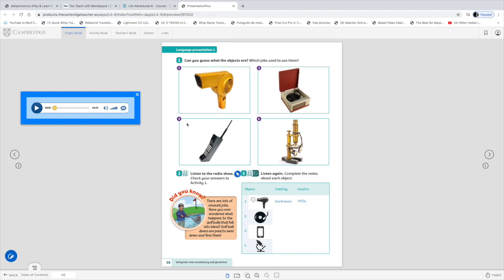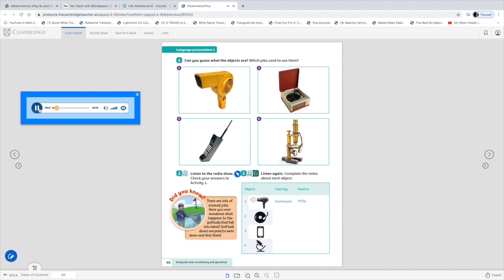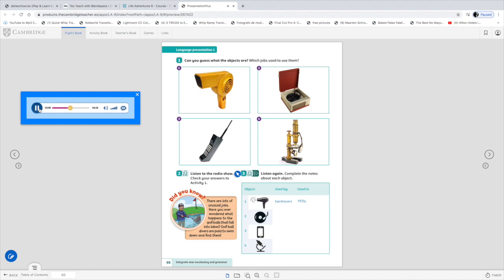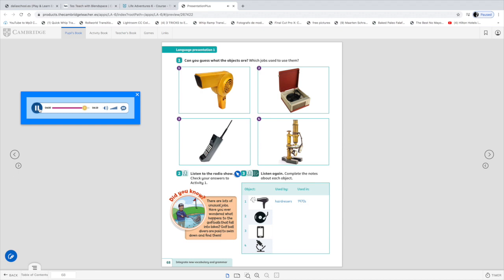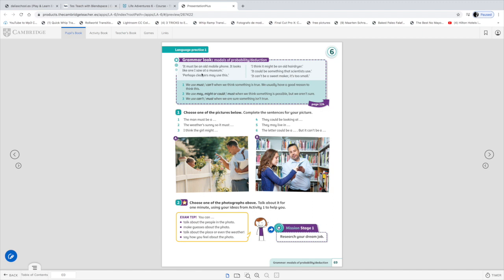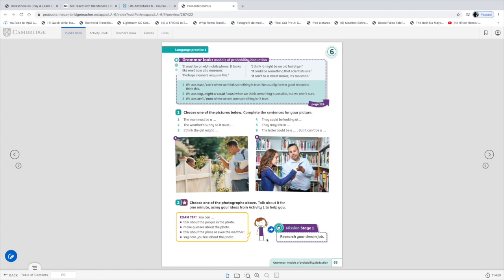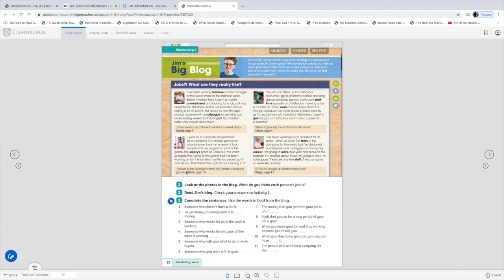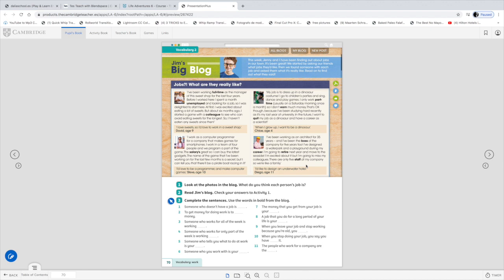teens 2 book L2U6